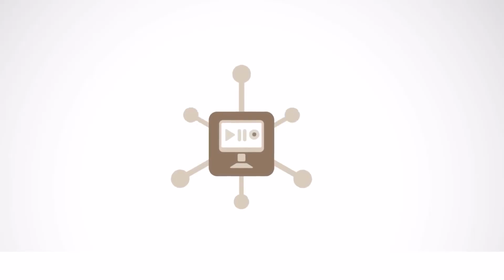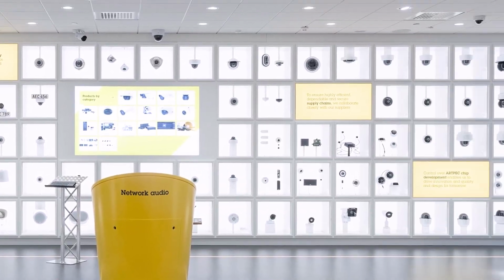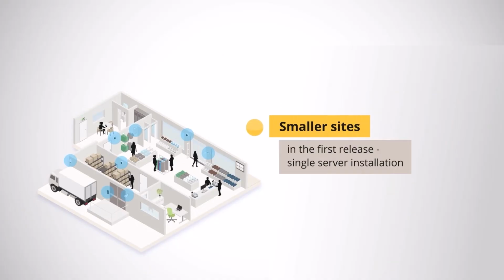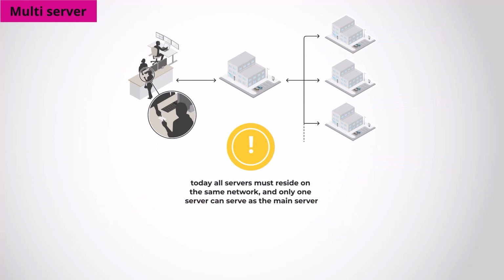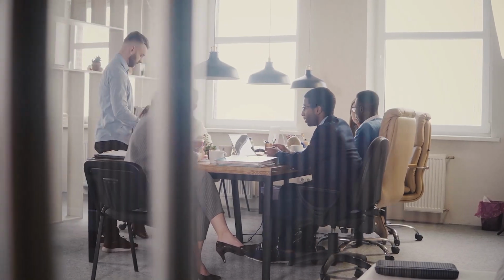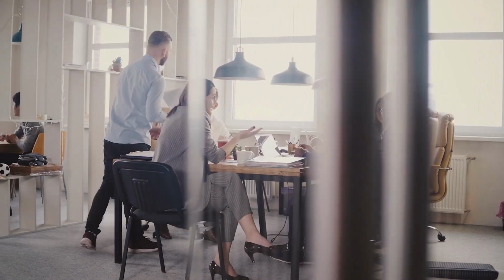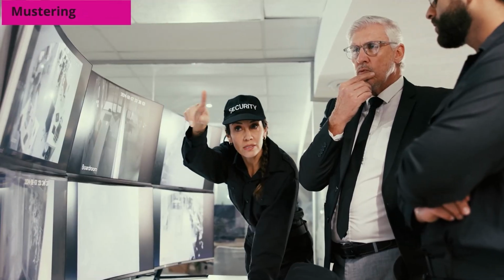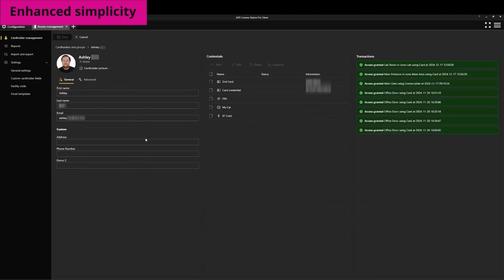AXIS Camera Station Pro Secure Entry - Overview of the built in Access control solution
This video reviews and highlights some of the main improvements introduced into AXIS Camera Station Secure Entry the in built access control element of AXIS Camera Station Pro.
The video highlights subjects such as our hardware range for Access control, the credentials that can be used and scalability.
It also covers some of the system features such as Active Directory integration, anti pass back, two person rule and more.
A useful video to gain an quick overview of the solution.